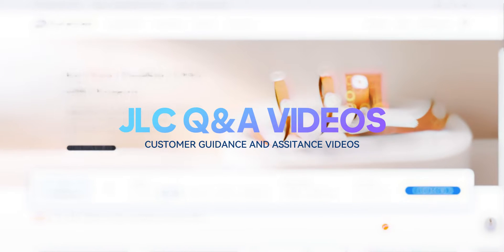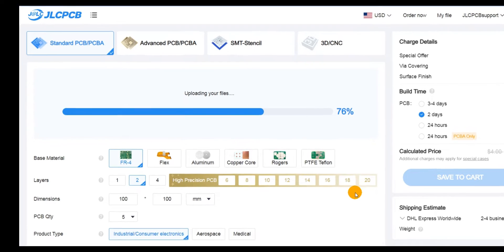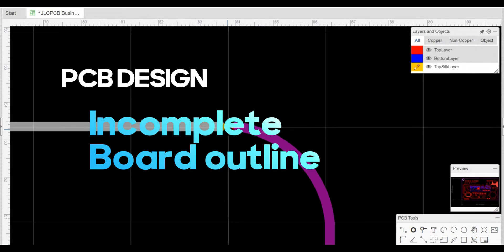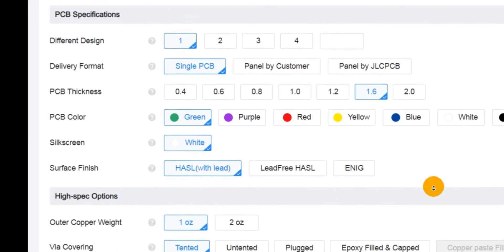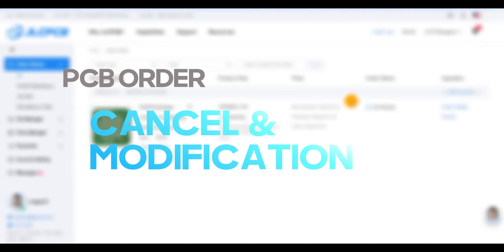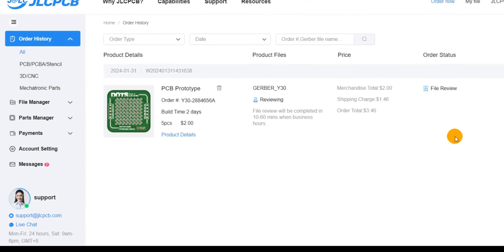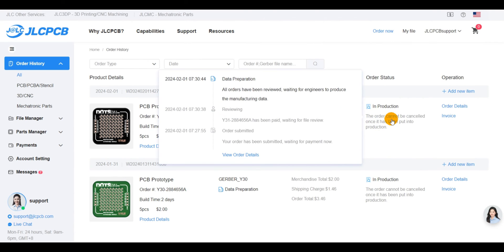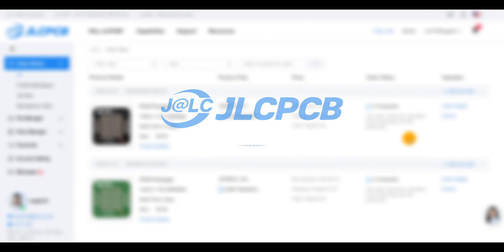JLCPCB Q&A -How to Pass the GERBER Upload Issue and How to Modify Order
JLCPCB $2 for 1-8 Layers 5 PCBs.